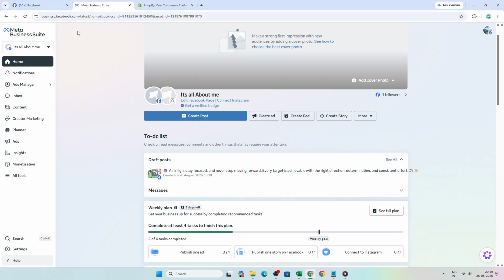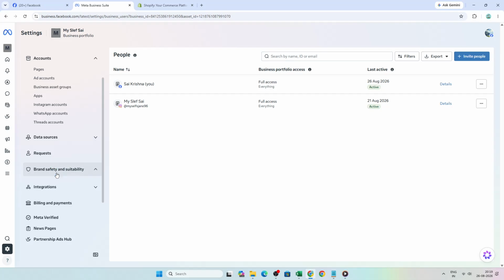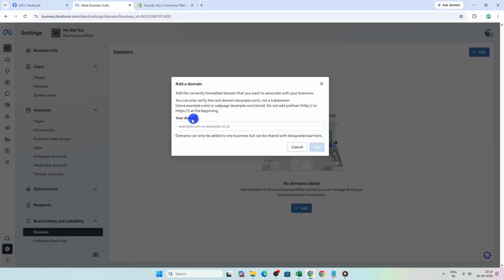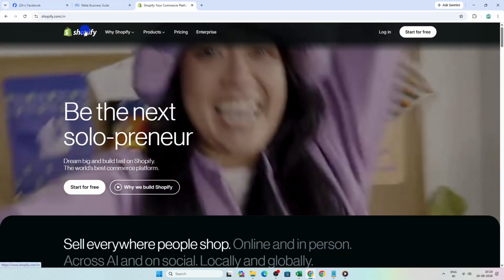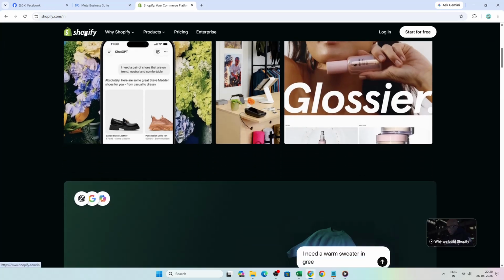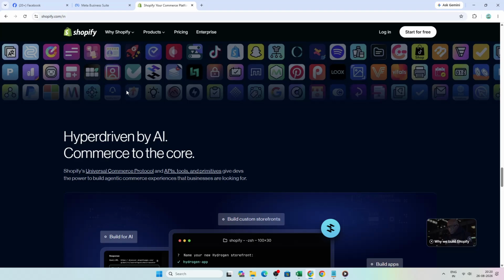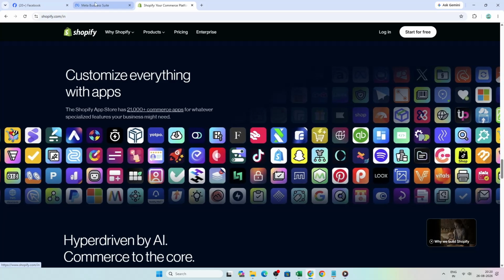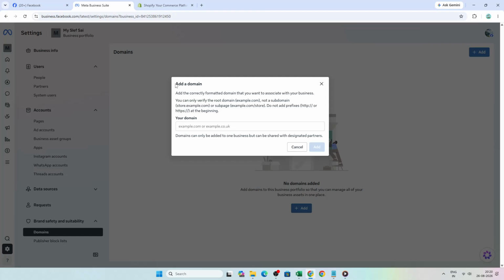How to Verify A Shopify Domain On Facebook Business Manager (Step By Step)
Learn how to verify a Shopify domain on Facebook Business Manager quickly and avoid ad account restrictions. This complete guide covers DNS setup, TXT record entry, and troubleshooting tips for instant verification.